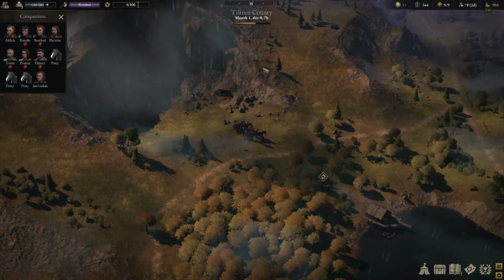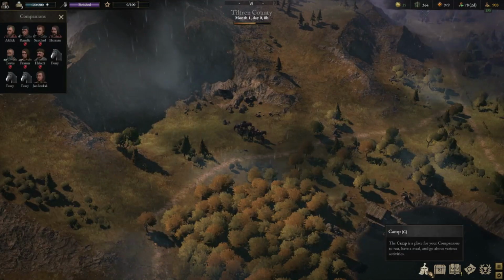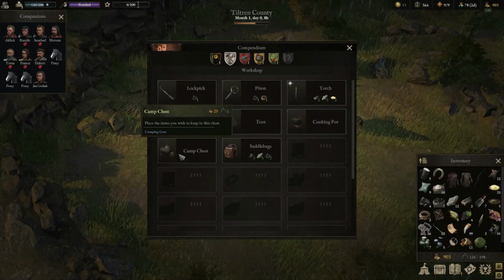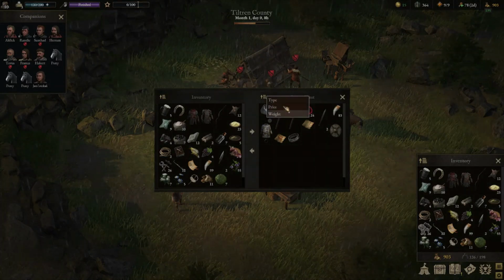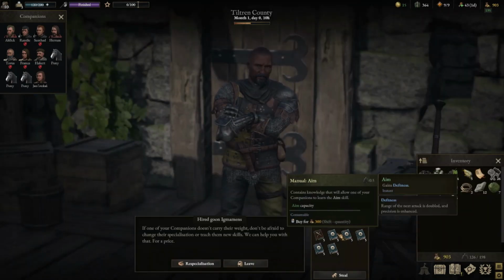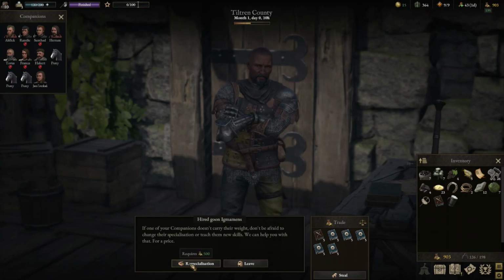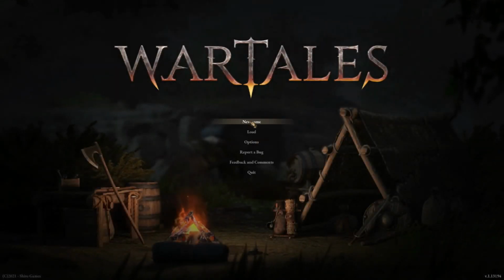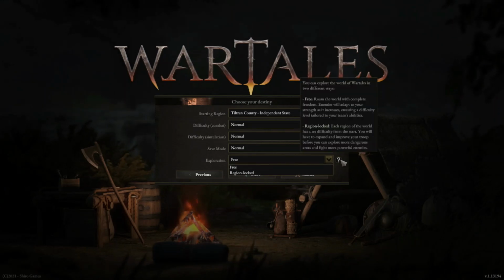Wartales - Community Patch 2 is here - NO SCALING UPDATE!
Wartales, a once always-dangerous world, has received an update! You now have the option to play with NO SCALING!

There have also been:
- other additions (Camp chest, training grounds, and inventory sorting the biggest)
- bugfixes (some not covered in this video as I haven't confirmed them all)
- game mechanic changes (Ambushing, Phantom Pack, consumable throwing items)

I'll cover most of the major patches like this to try to keep those on the fence with the game updated on what has changed.

Full Patch Notes:
Coming Soon.